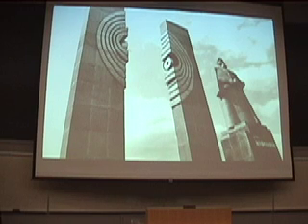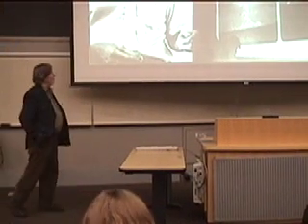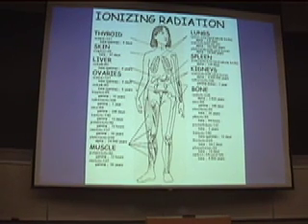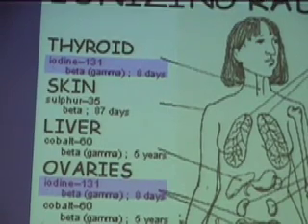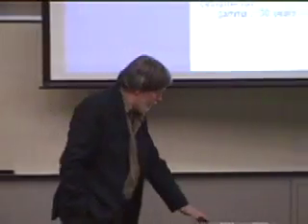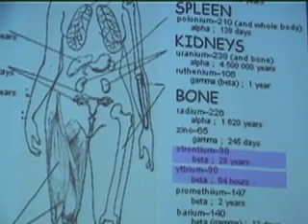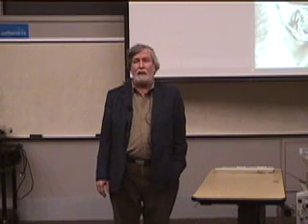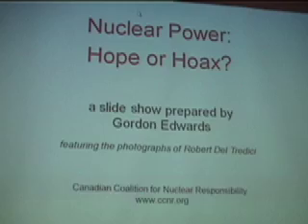Gordon Edwards Part Three of Nine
Nuclear Power - Hope or Hoax?
January 16, 2008, University of Alberta, Edmonton, Alberta, Canada

Gordon Edwards of the Canadian Coalition for Nuclear Responsibility addresses a large crowd of concerned Alberta citizens.

Tar sands operations are drawing an increasing amount of our domestic allotment of conventional fossil fuels (especially natural gas, commonly used for heating fuel in our extreme winter conditions) to create fuels and feedstock for export. As Alberta's natural gas production has apparently peaked, the industry is looking to develop large scale, alternative energy sources for ongoing extraction of low-quality bitumen from the sands of northern Alberta.

. presented by the Sierra Club of Canada, Prairie Chapter and the Canadian Coalition for Nuclear Responsibility. Video productions services were provided by Rainbow Bridge Communications Company.